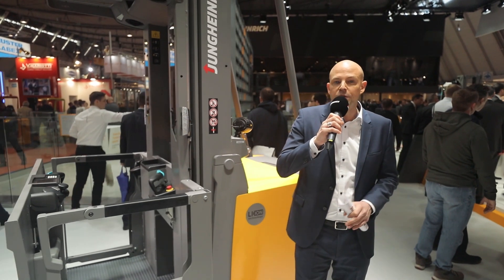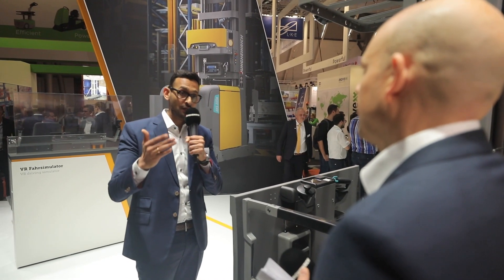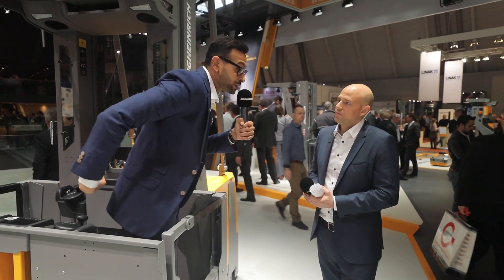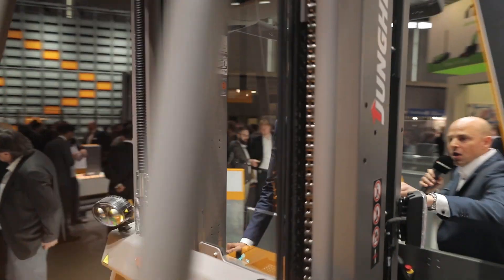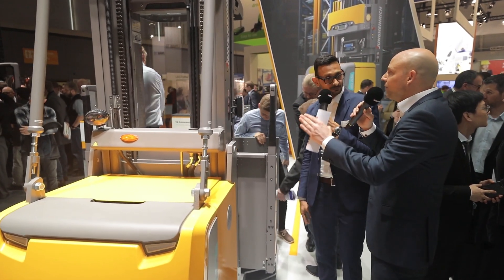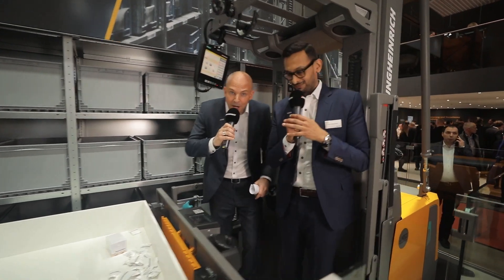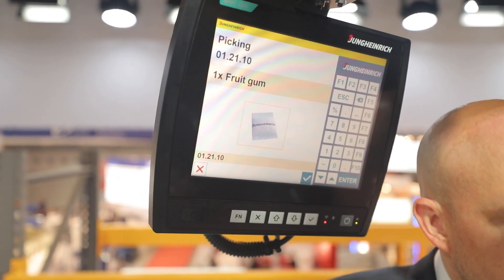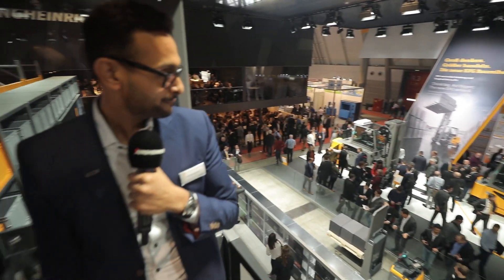Jungheinrich Live @ LogiMAT 2019 - product presentation of the EKS 412s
Day 2 at LogiMAT in Stuttgart: Our dear colleague Ram is once again giving us the once-over of our new medium/high-level order picker EKS 412s with its novel staging-free triplex telescopic mast for order-picking heights over 14 metres. Enjoy the ride!